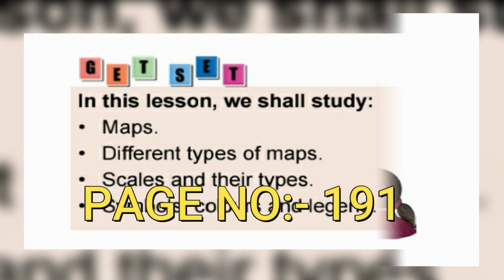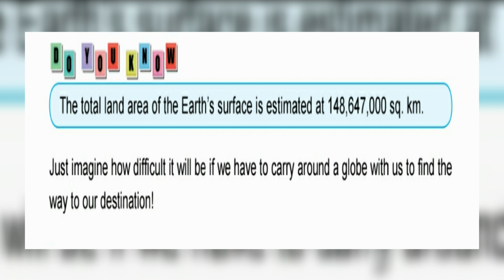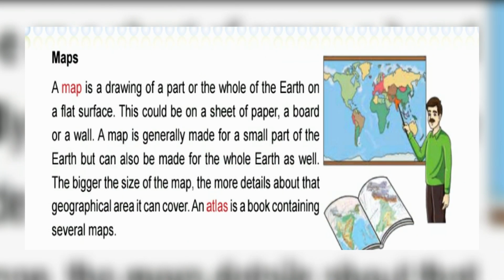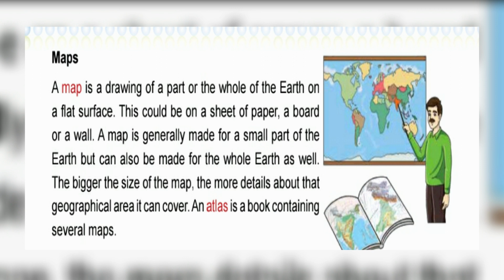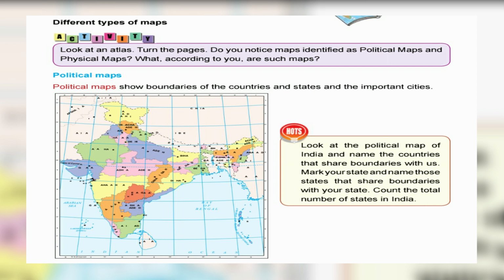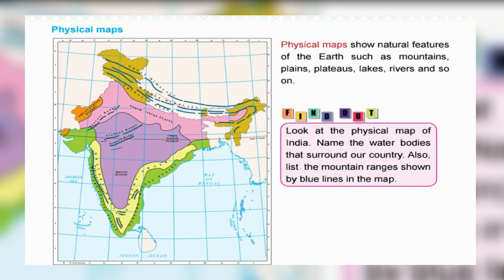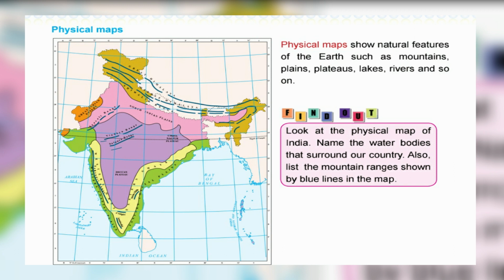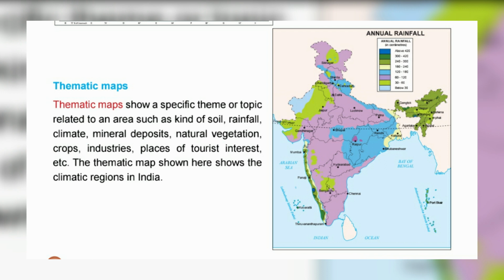5th STD Lesson 2 Mapping the Earth. {SPARKLE SEMESTER SERIES}